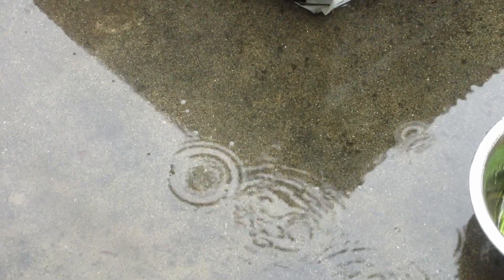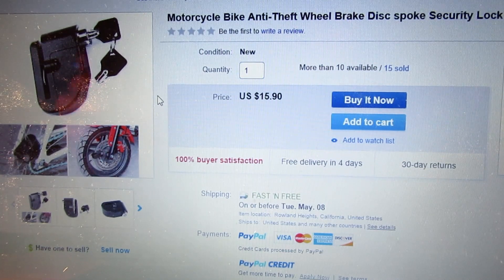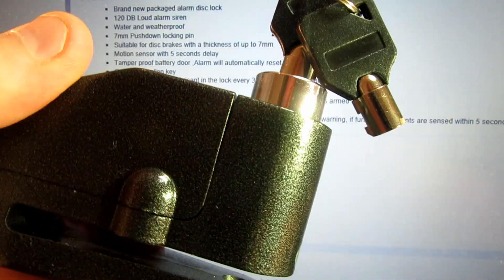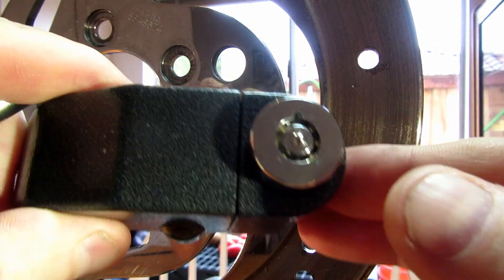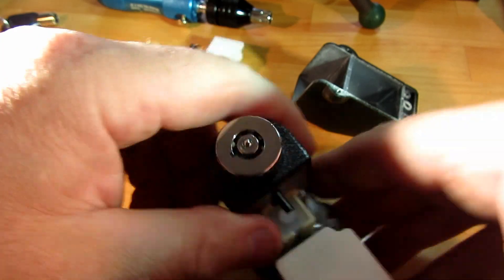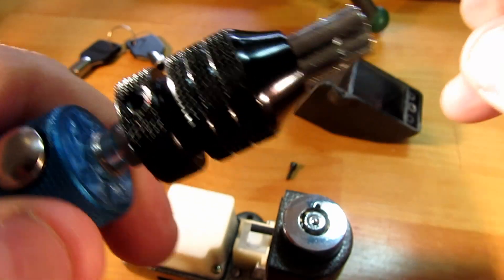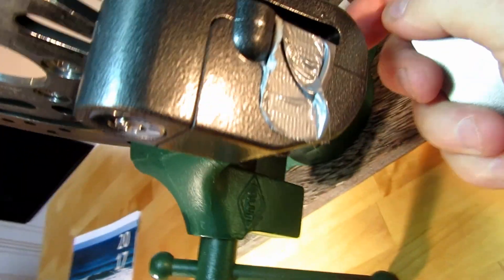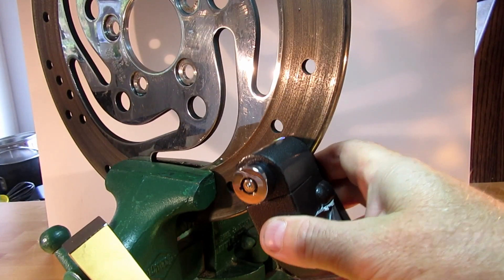Alarmed Motorcycle Disc Brake Lock Picked & Smashed Open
How secure are these alarmed disk brake locks to picking & physical attacks.. Lets find out...Amazon Links Below to help beginners get started in Locksport.
Lock Pick Set
Tubular Lock Picking Kit
CIA Lock Picking Manual
Visual Guide To Lock Picking
If you like the video let me know by hitting the "Like" & Share the video or if you dislike the video then be sure to hit the "Dislike" button Twice...Have a nice day :-)